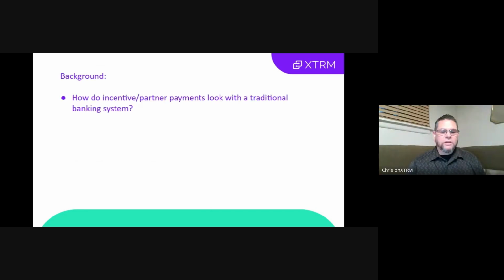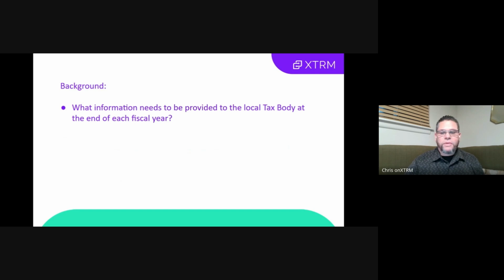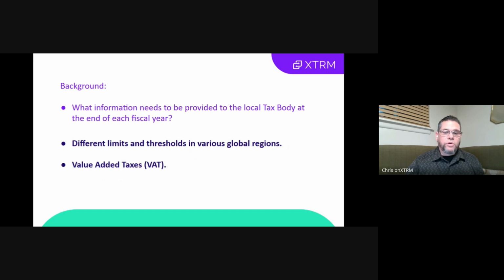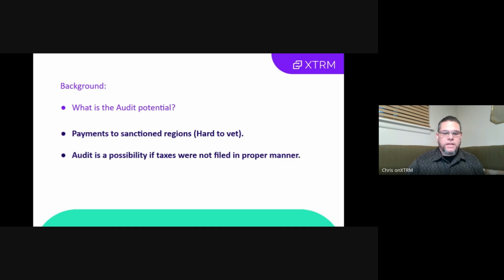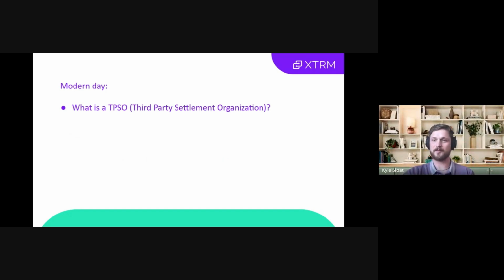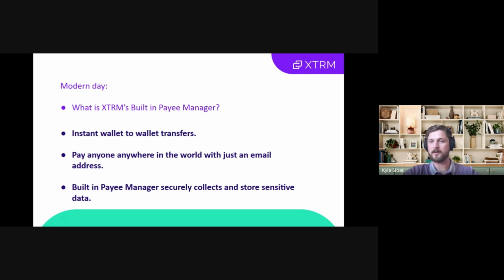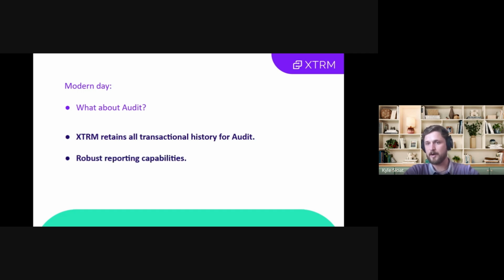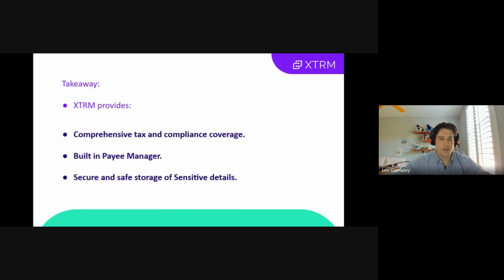International Payment Compliance and Tax Obligations Webinar | XTRM Deep Dive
Last NOV 12, 2024 TUE 11 AM PST, we had the Xtrm Webinar with our Expert Tax and Compliance team on how to keep your payments secure and compliant worldwide.

SPEAKERS:
Chris Lerma - Vice President of Operations
Kyle Sloat - Director of Integrated Partnerships
Lev Gamaley - Product Marketing Manager